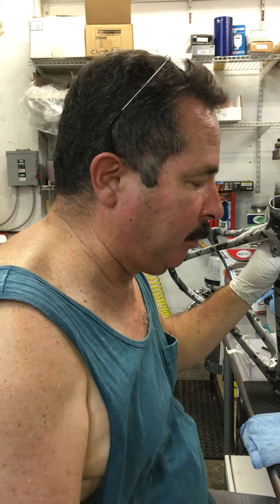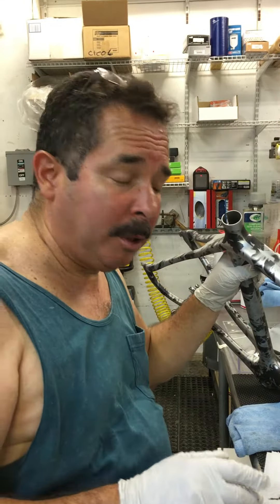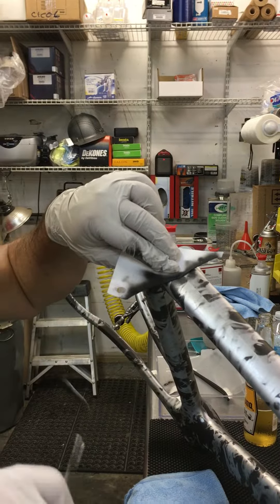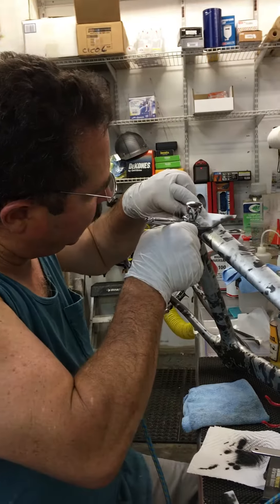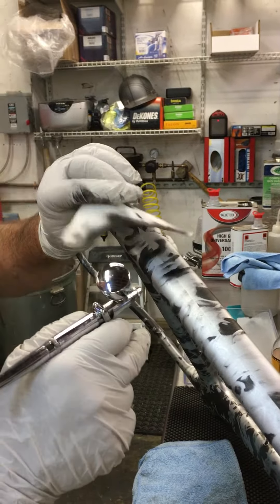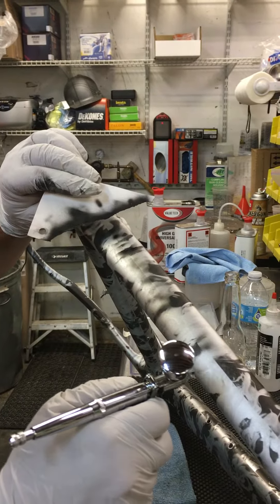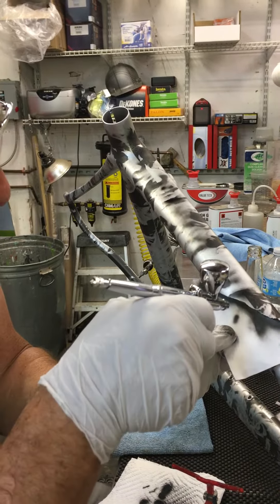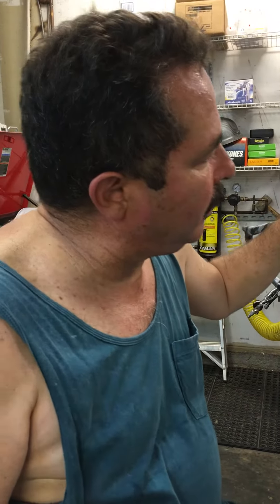K2 Forums Demonstrates Airbrush Flame And Camo Touchup